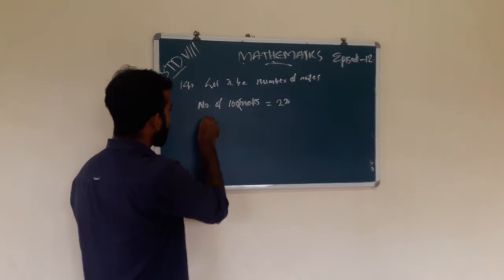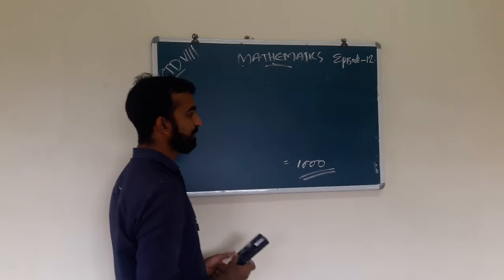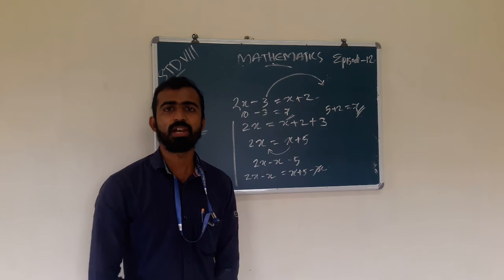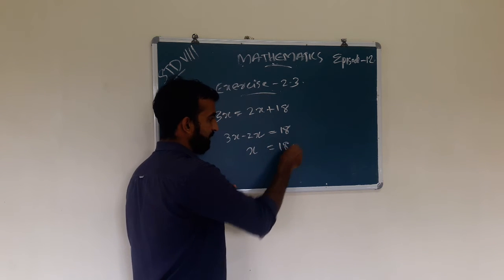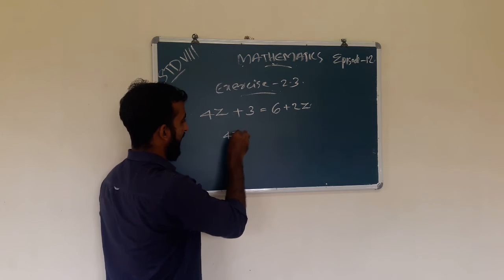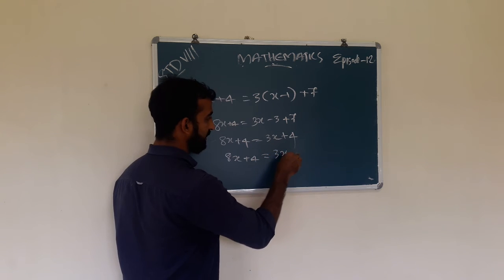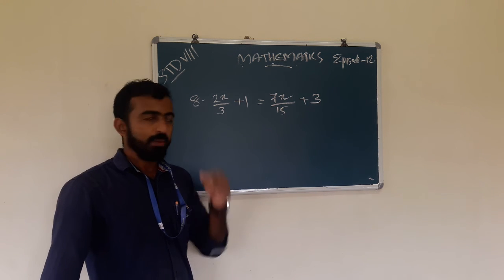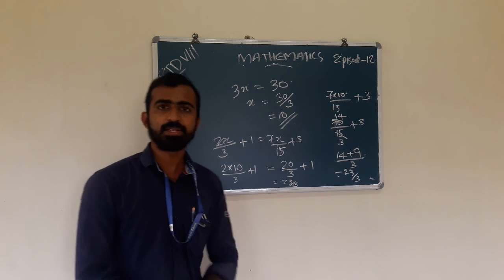HMCS CLASS VIII MATHS EPISODE 12